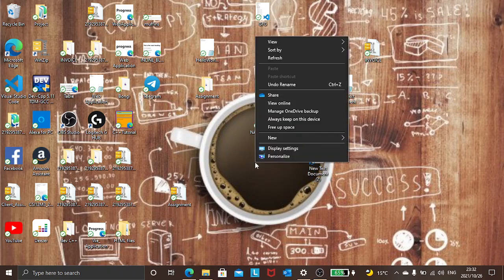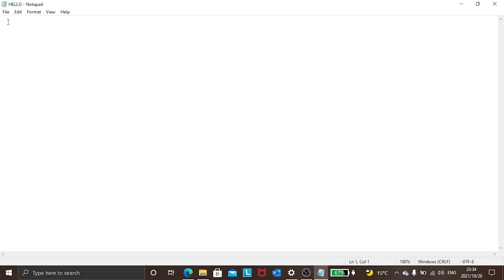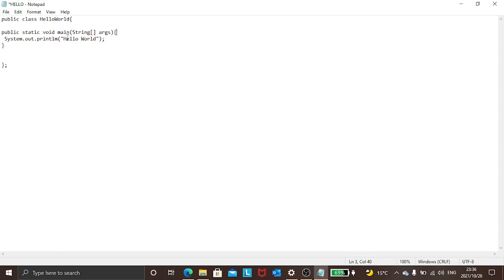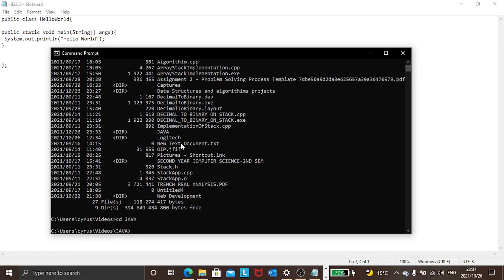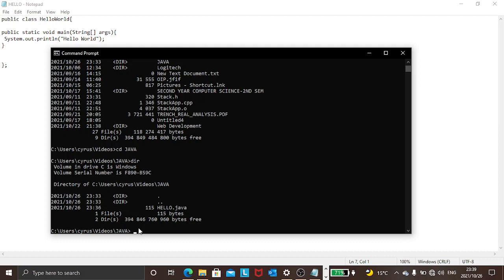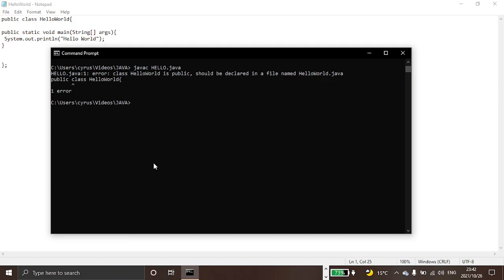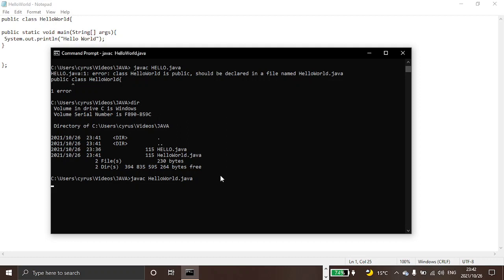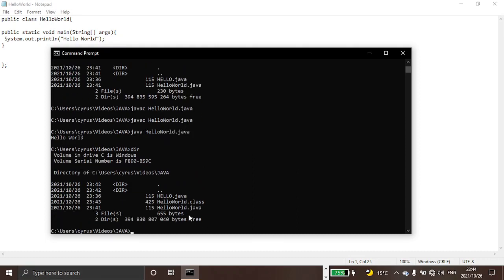Introduction to java programming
This video shows how to execute your first program in java
using cmd